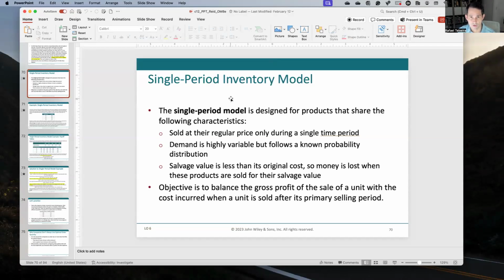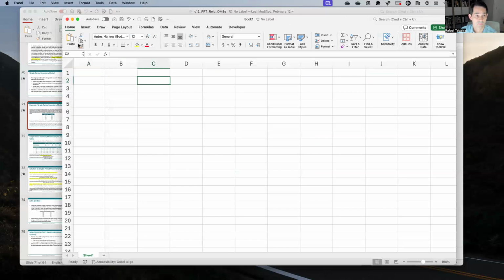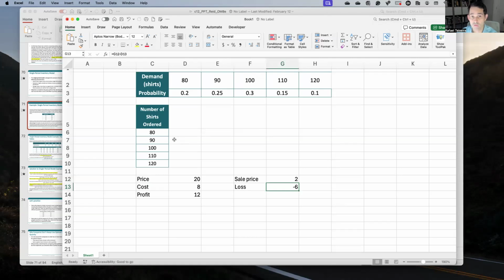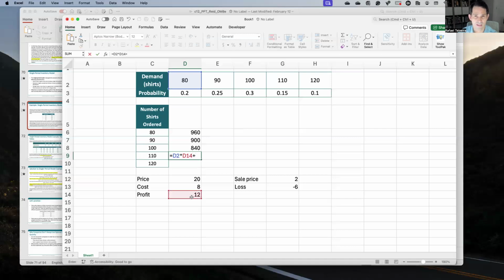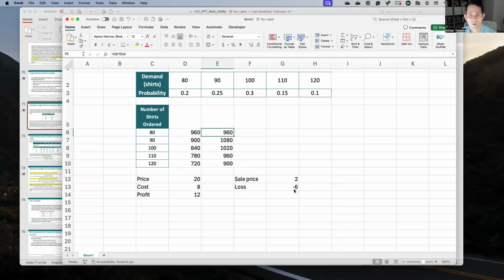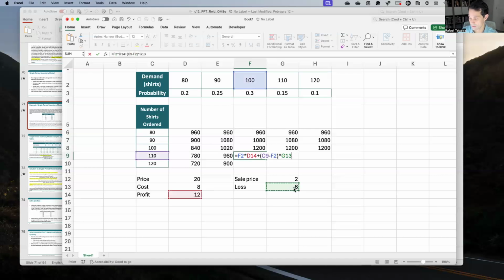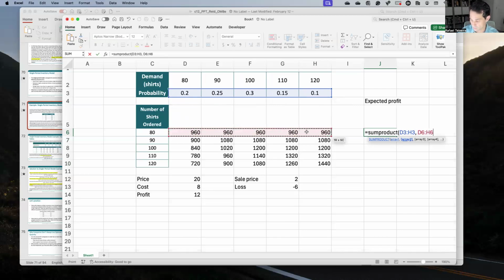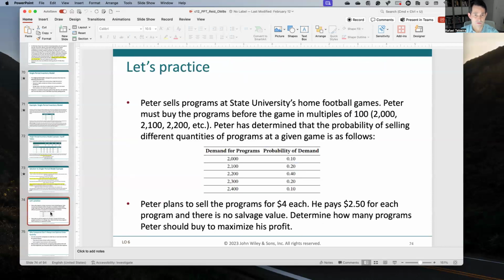Single-period using payoff table in Excel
This video shows how to determine order quantity in the case of a single period using the payoff table in Excel.